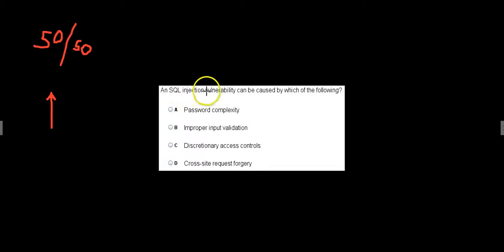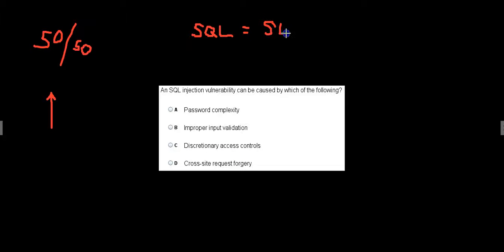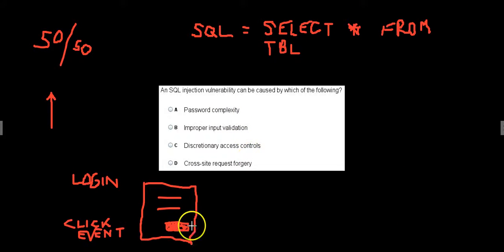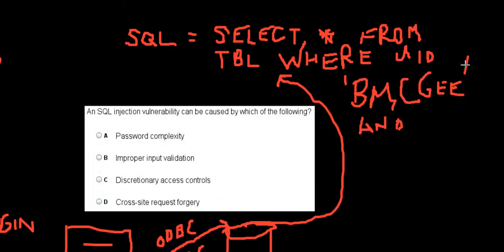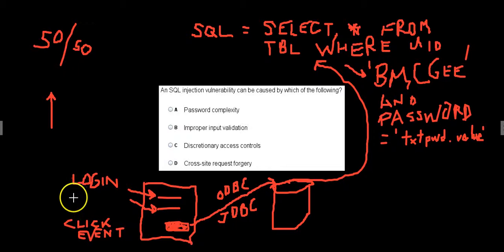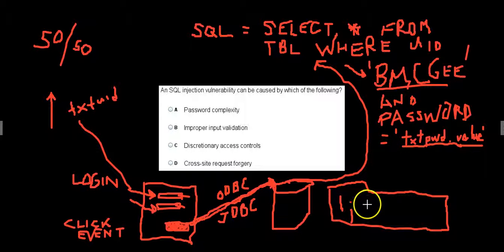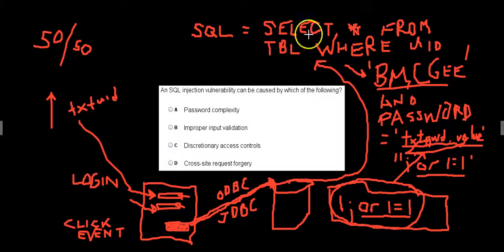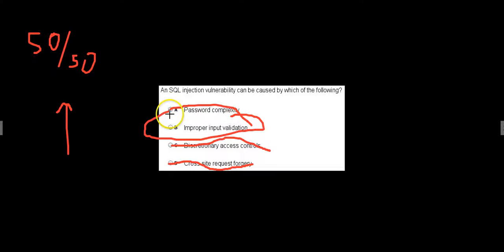SQL Injection Question